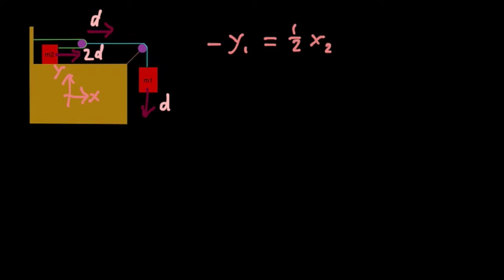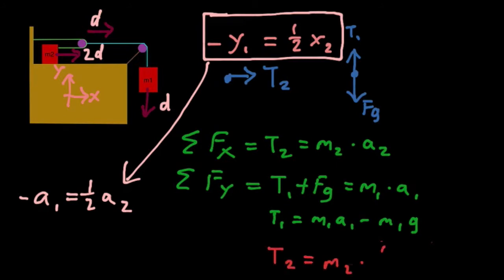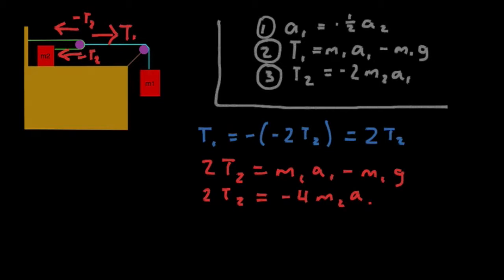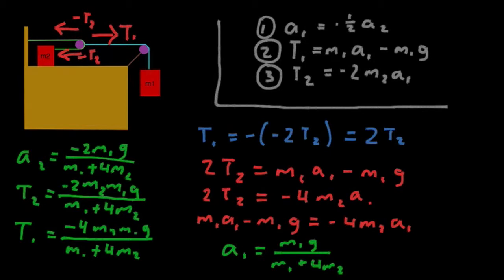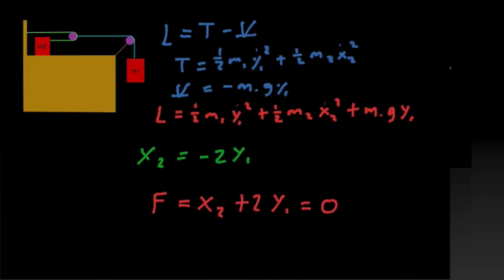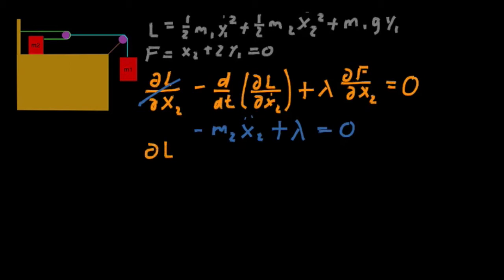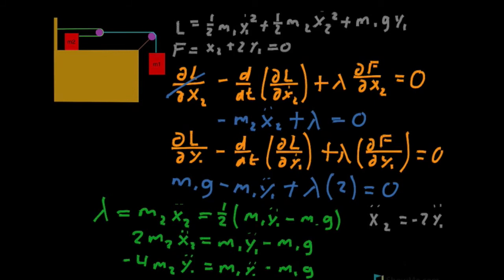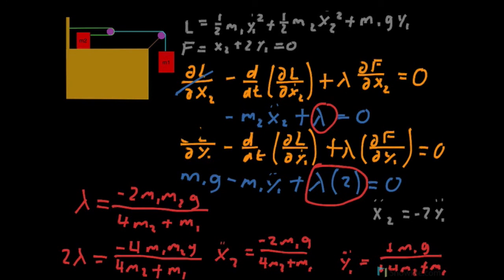Let's Talk Physics ep. 2: Pulley System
Hey everyone! I’ve decided to take some physics problems to YouTube - because I like physics, I like making videos, and just maybe these can be useful to some of you. At least for now, we’re going to focus on dynamics problems, which basically ask how an object will move in a given scenario, or with some given forces acting on it.
In this episode, we consider a system of two masses on frictionless surfaces and two massless, frictionless pulleys, and apply Newtonian and Lagrangian methods to find the accelerations of the masses and the tensions in the strings.

Credits to:
FlixPress – Animated intro
ShowMe – Main content recording
Inkpad – Drawing/diagram creation